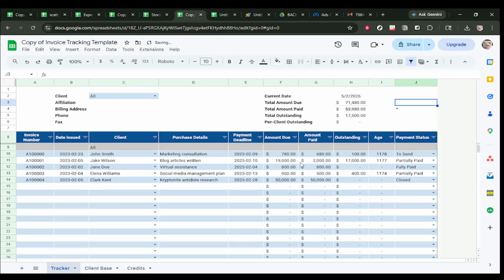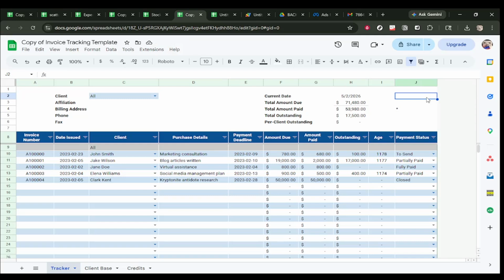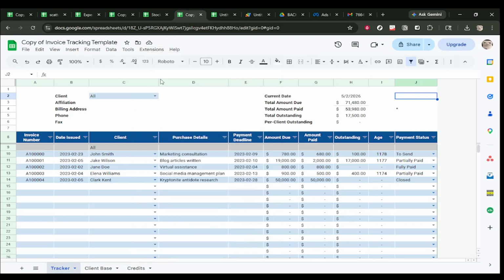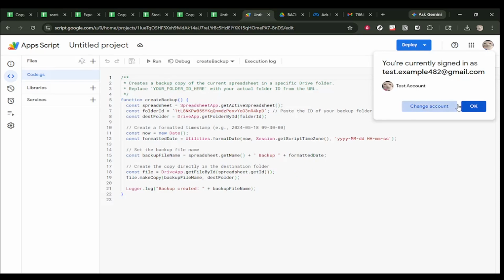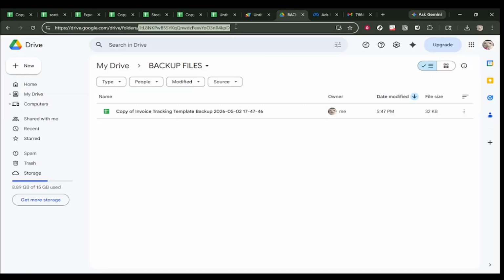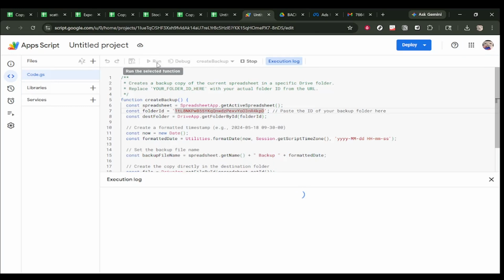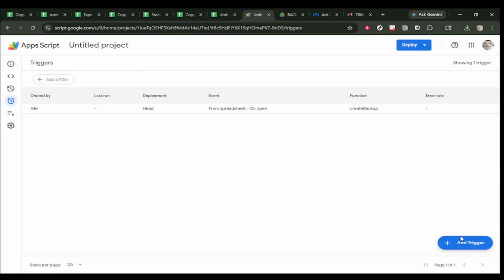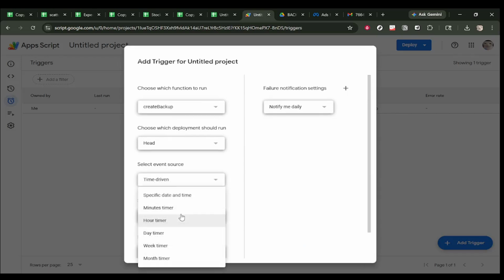How To Schedule Automatic Backups Of Your Google Sheets [2026 Guide]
In today's video we cover: How To Schedule Automatic Backups Of Your Google Sheets, Google Sheets Backup Tutorial, Automatic Spreadsheet Backup, Google Apps Script Backup, Google Drive File Versioning, Spreadsheet Data Protection, Automate Google Sheets, Schedule Google Sheets Script, Google Sheets Disaster Recovery, Data Management, Cloud Storage Backup, Google Workspace Automation, Backup Google Sheets to Drive, Spreadsheet Security, Automated Data Sync

-Google Drive
-Google Meets
-Google Sheets
-Google Chrome
-Google Forms
-Google Gmail